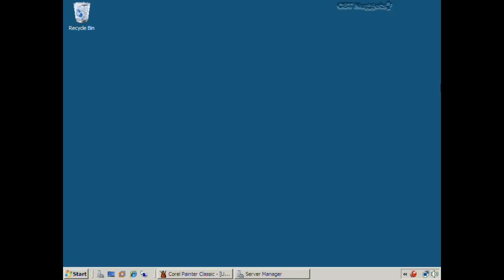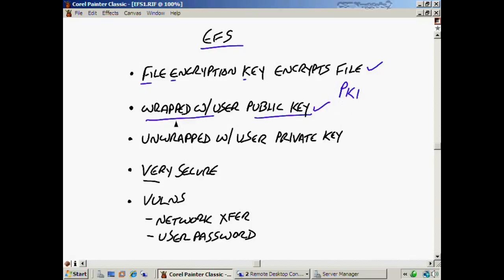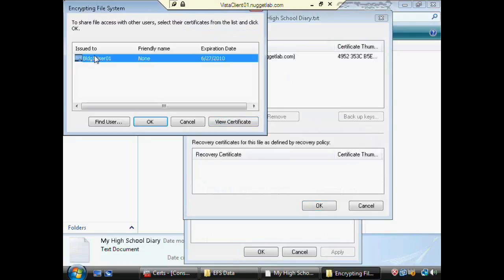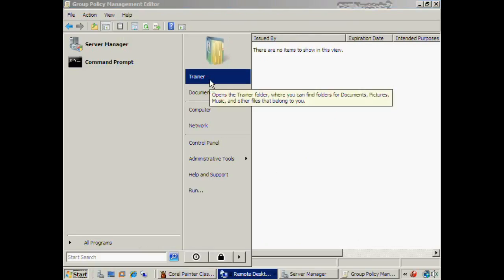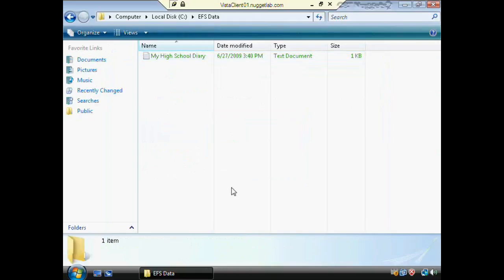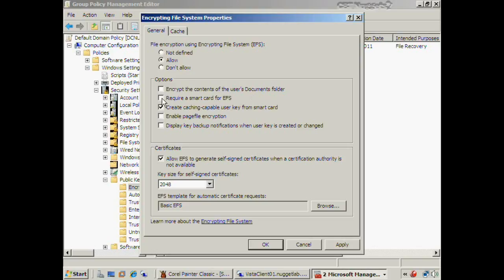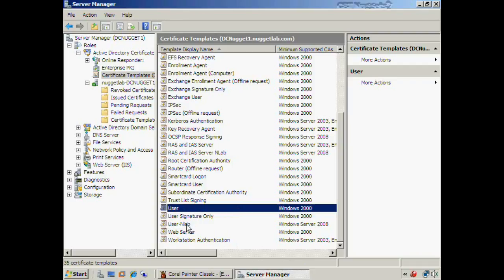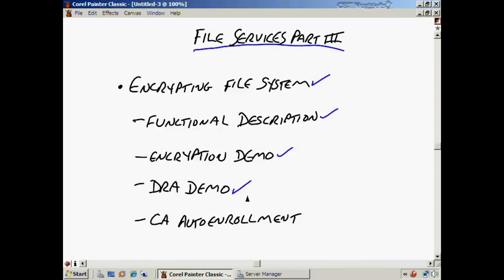How to access files in a network without internet? - part 2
*Encrypting file system
     - Functional description
     - Encryption demo
     - DRA demo
     - CA Autoenrollment